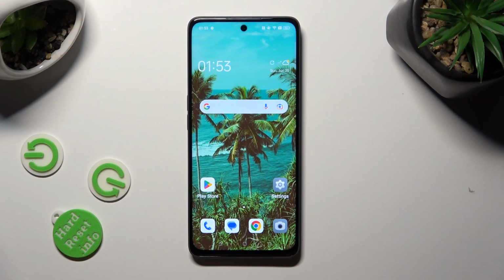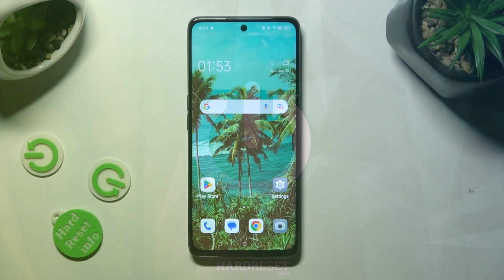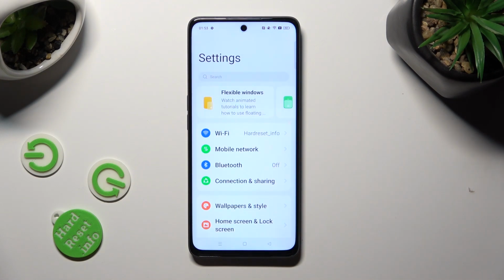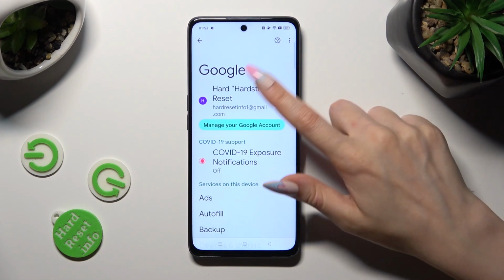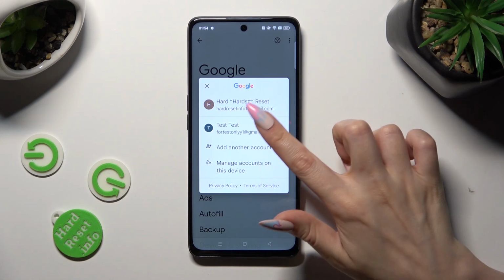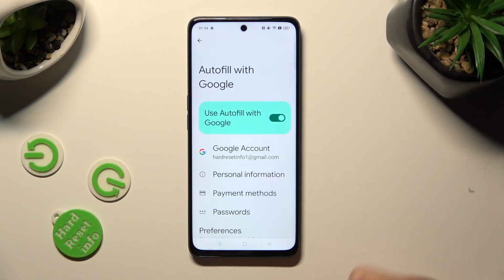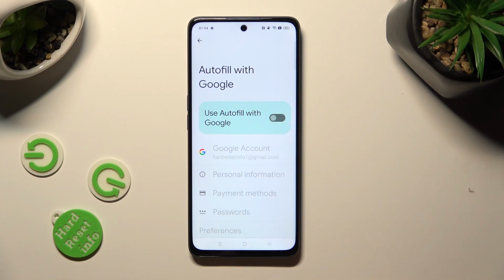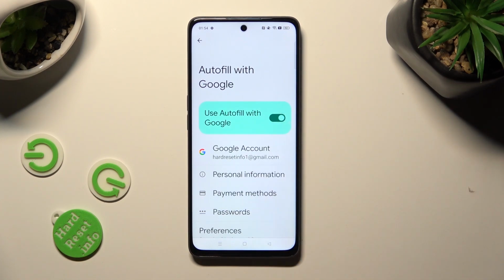How to Disable Google Autofill Feature on OPPO F23 - Autofill with Google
Take control of your privacy on the OPPO F23! In this tutorial, we'll guide you through disabling Autofill on your device, ensuring your sensitive information remains secure. Follow our concise instructions and protect your privacy effortlessly.

How to turn off the Google autofill feature on OPPO F23? How to remove autofill data on OPPO F23? How to clear all saved autofill form data on OPPO F23?